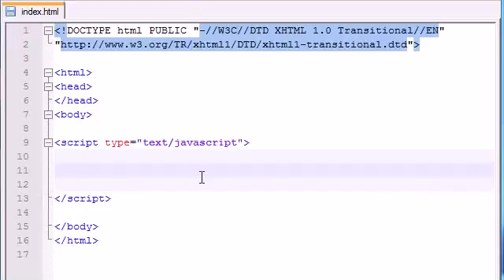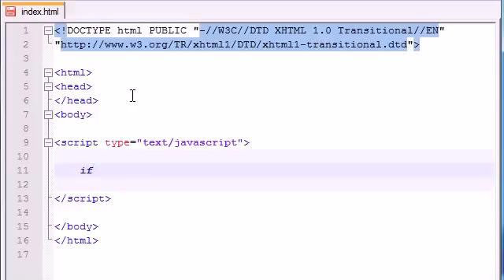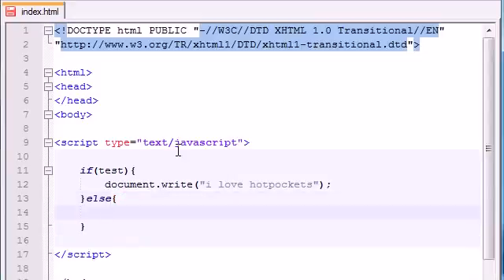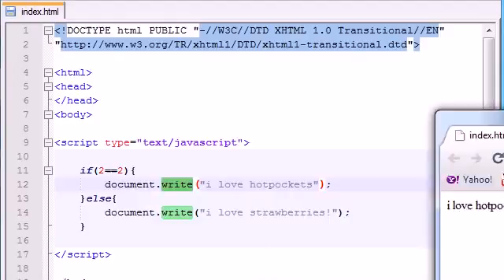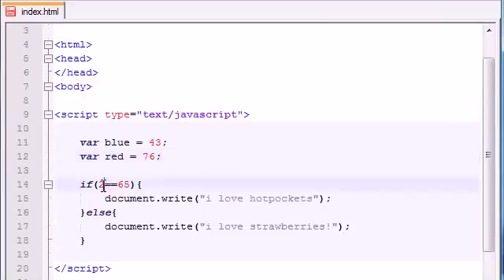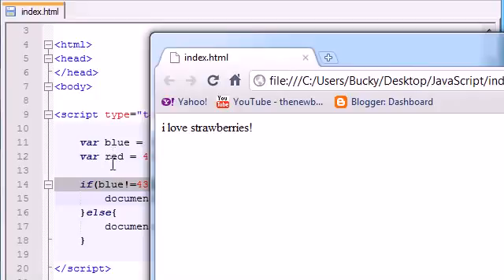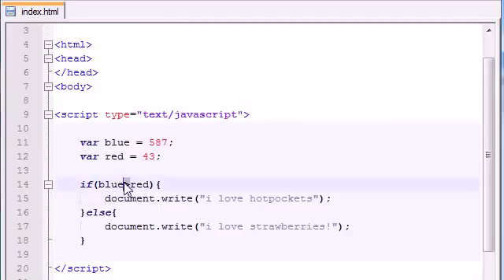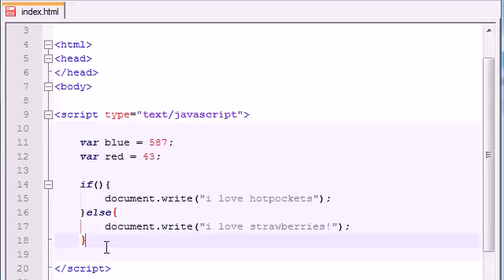15 if else Statement